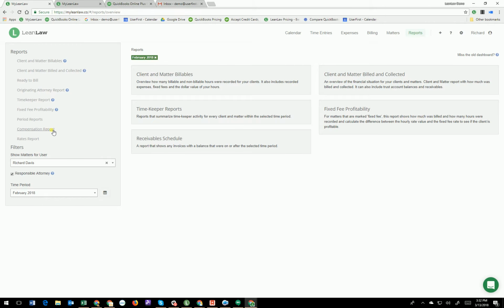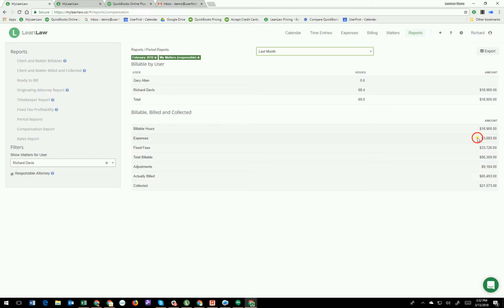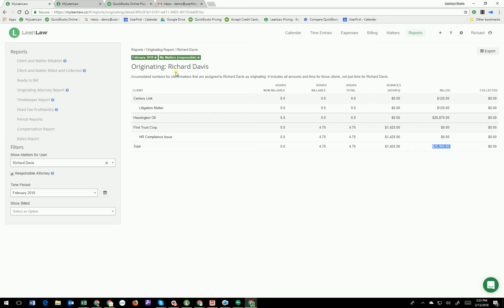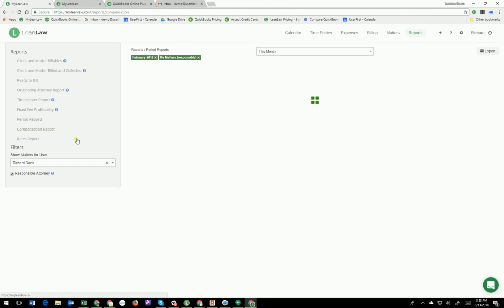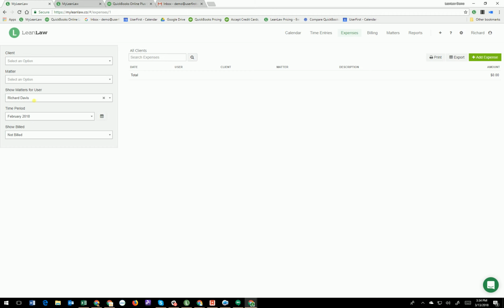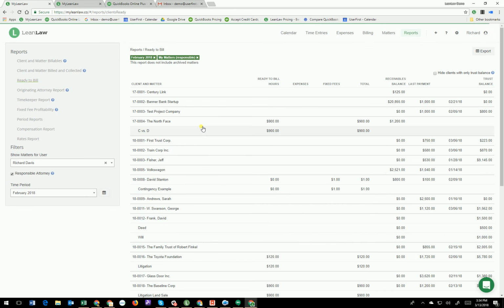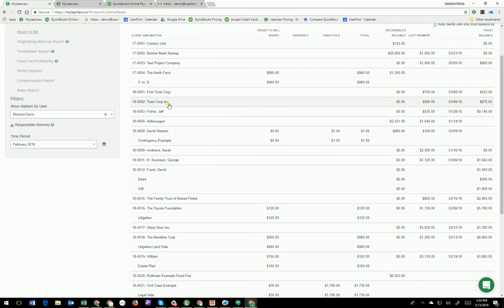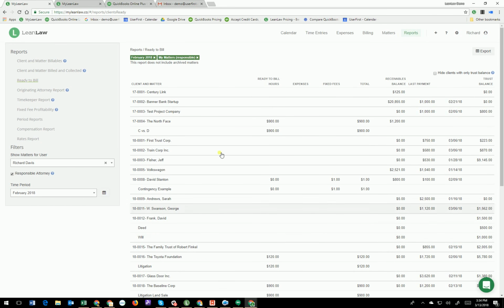Reports Explainer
Explanation of reports.  Compensation, originating and expenses.